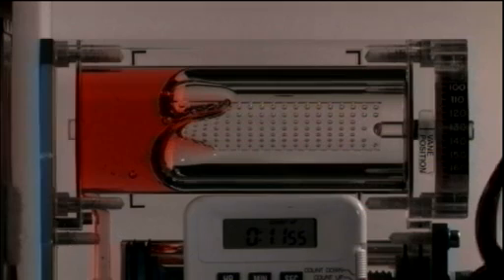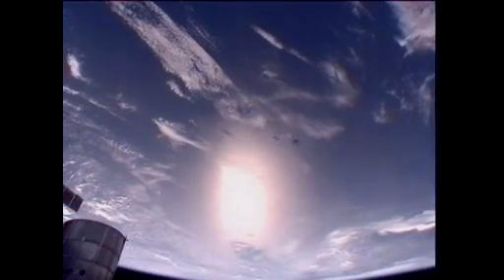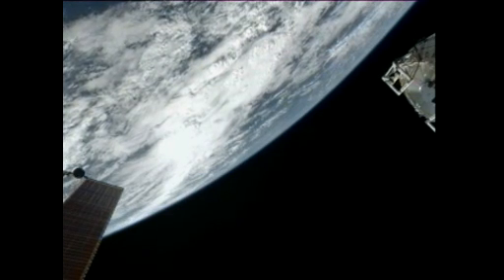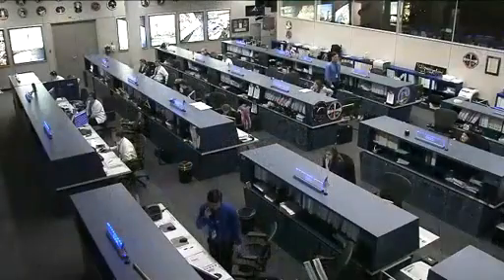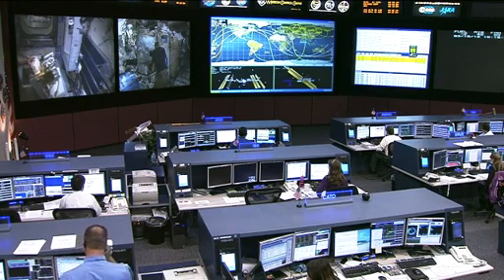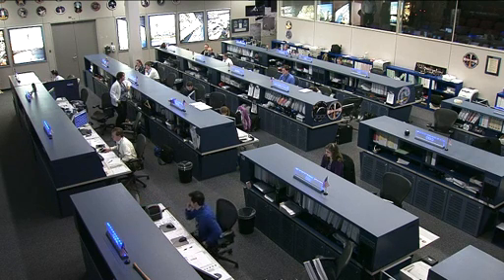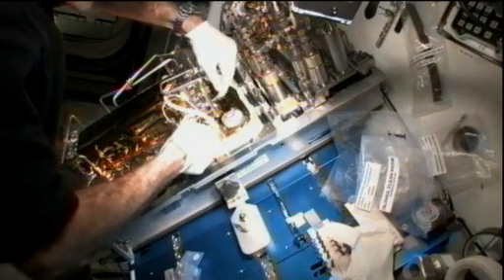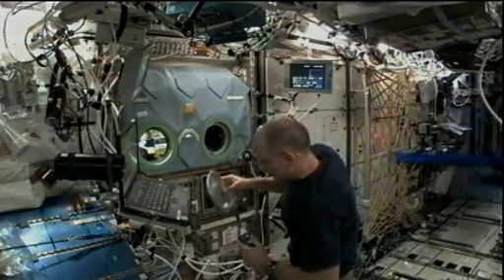Weekly Space Station Update Mar 3-9 2012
The weekly International Space Station video recap for March 5-March 9, 2012.

Credit: NASA